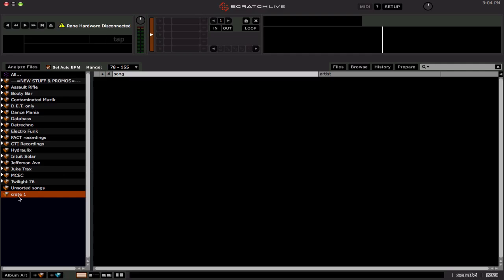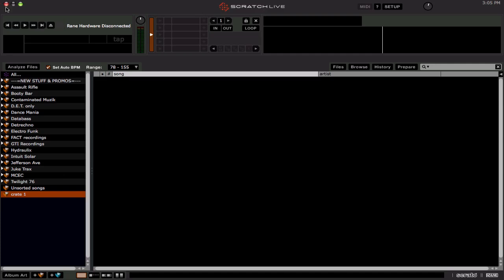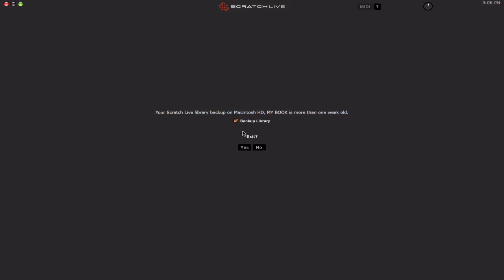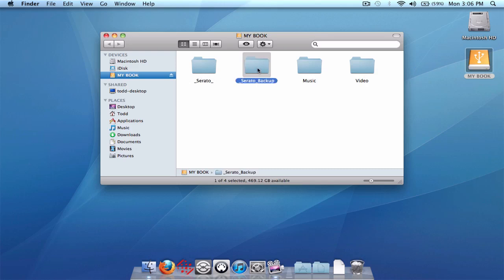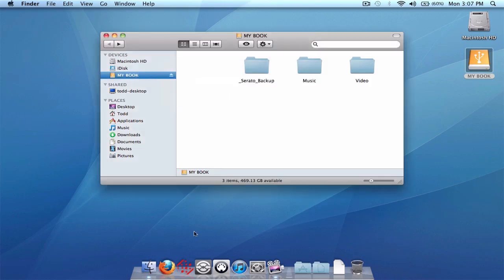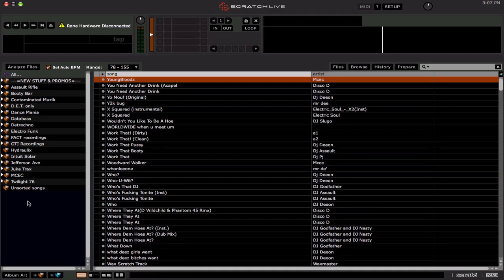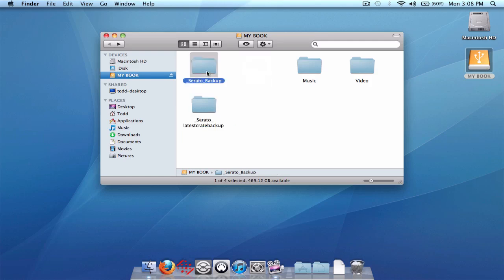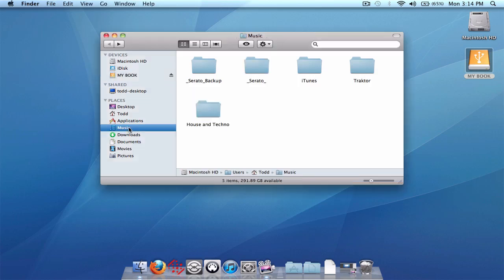How To: Backup and Restore your Scratch Live library/crates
Here's what to do in case something bad happens to your Scratch Live library.